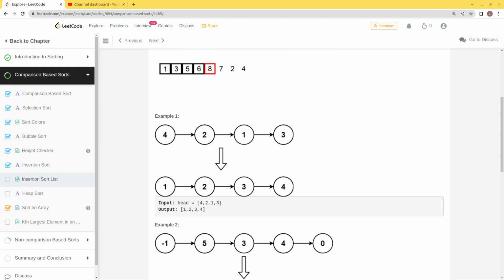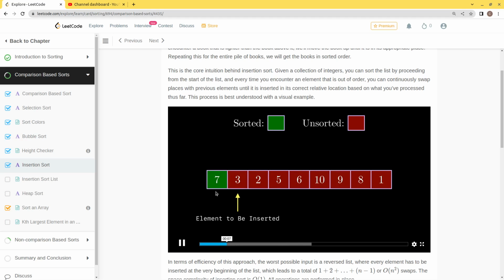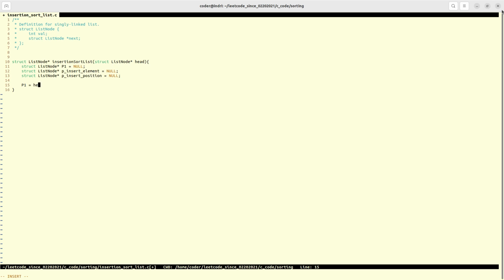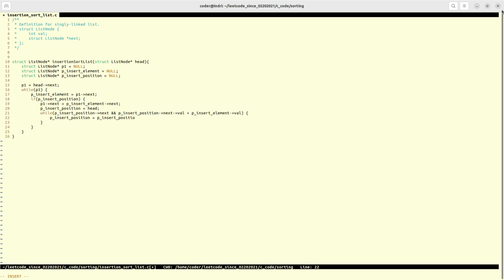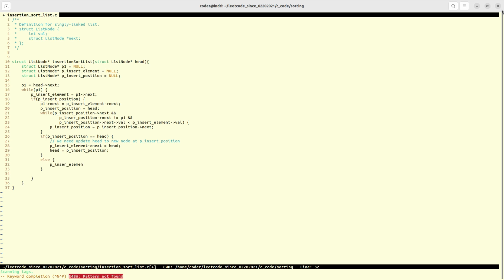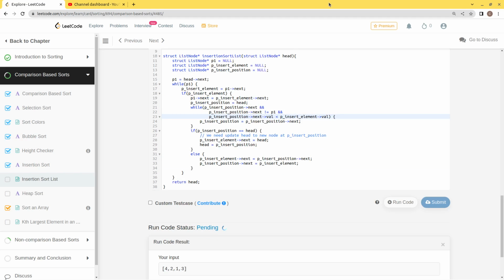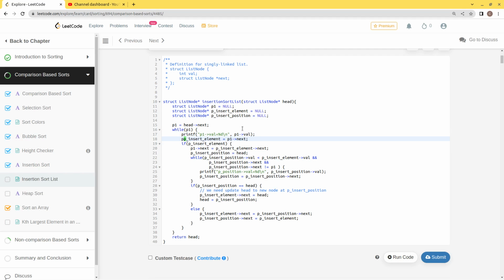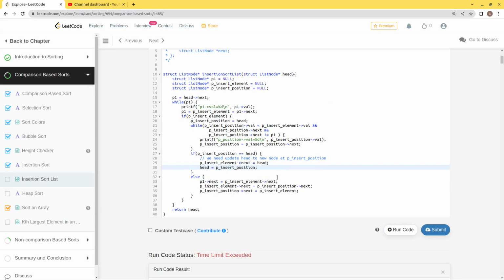Leetcode -- Oral Mind: Insertion Sort List -- 20220920 1/2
This is a classic problem for insertion sorting on singly linked list.
I analyse the problem, describe the algorithm, and implemented the C code.
But failed on some test cases. Going to debug next.